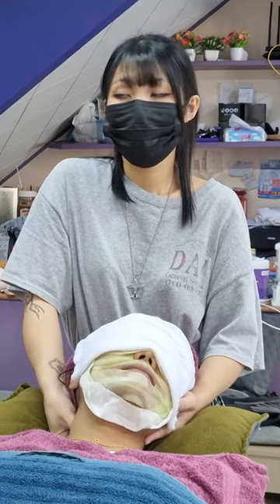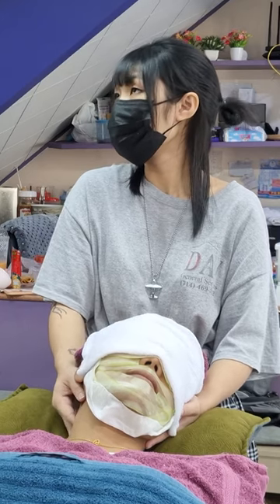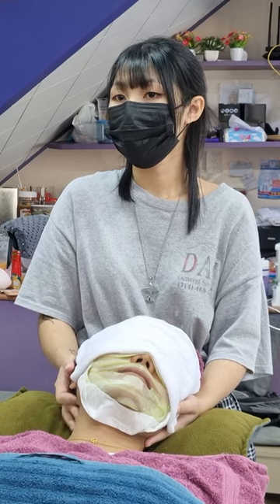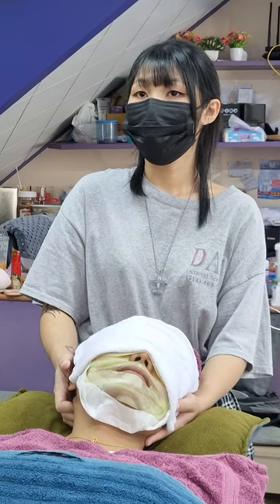Vietnamese Barber Shop Jik/FOLK - Seoul (Bangkok, Thailand)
Video 293BS - Vietnamese Barber Shop service at Seoul Barber Shop in Bangkok, Thailand. This is video

Be sure to check out this barbershop, if you travel to Thailand. Thailand travel is now easy with no quarantine or testing.

Seoul Barber Shop in Bangkok, Thailand
Address: Wattana suit, Soi Sukhumvit 15, Khwaeng Khlong Toei Nuea, Khet Watthana, Krung Thep Maha Nakhon 10110

Cost: 700 THB (~$22.70) for 90 min. of Royal Treatment (Shaving, facial, nail clipping, ear cleaning, massage, and shampoo.)

MEMBERS: THANK YOU SO MUCH FOR YOUR SUPPORT! HB LOVES YOU!
FAMILY - michael L. Hunt, Jen Lee,  Andrew, K G,  英
FRIENDS - ابو متعب Qa, 210287ps, takupon7291, 谷口正浩,  william setianto, shi gon, 柏村浩史,  Ethan Can, Abu Md. Mortuja, Kai Lklk, Big Joe, hadi santoso

Also, if you have a place that you want us to visit, let us know.